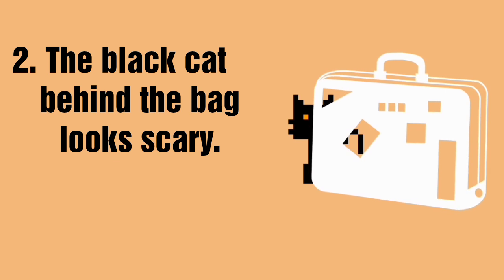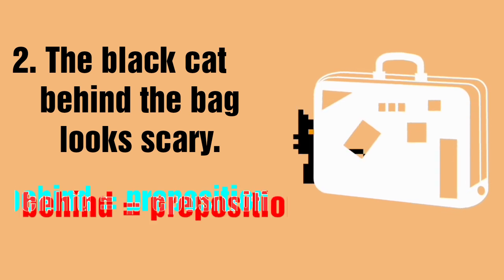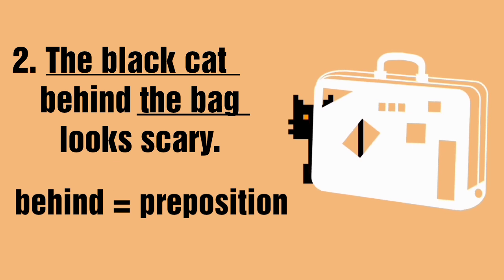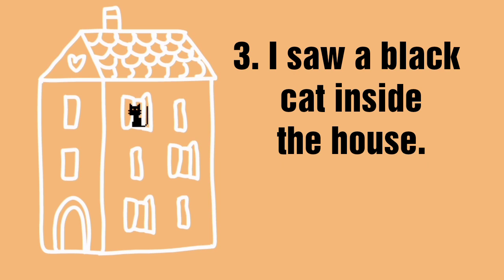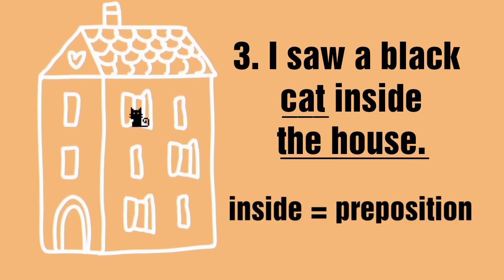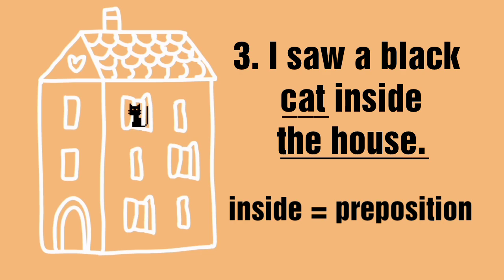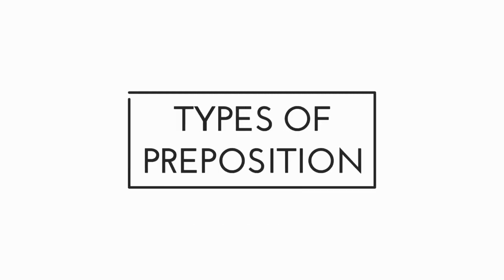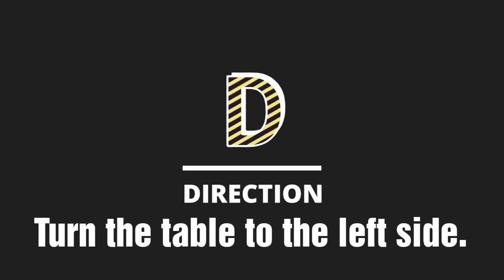PREPOSITIONS | English Lessons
PREPOSITIONS
English grammar lessons about Preposition and types of prepositions